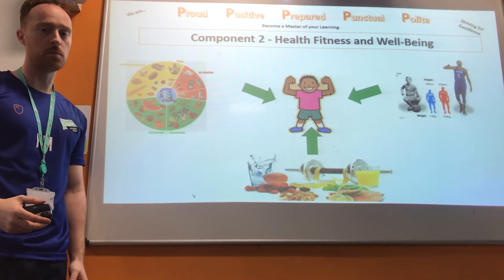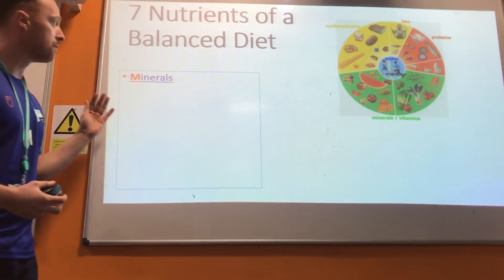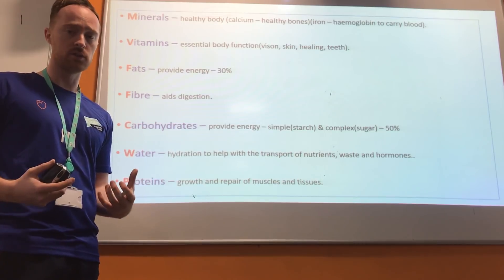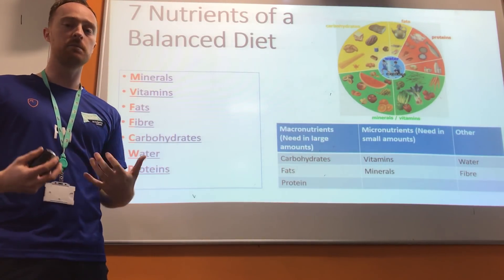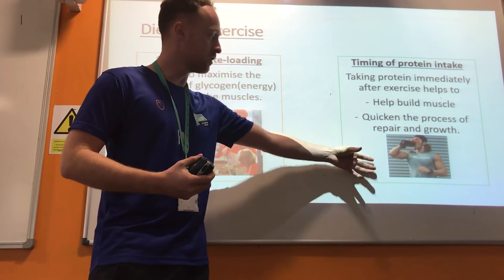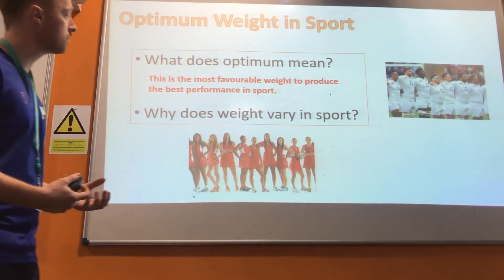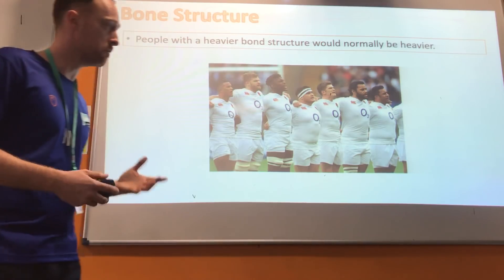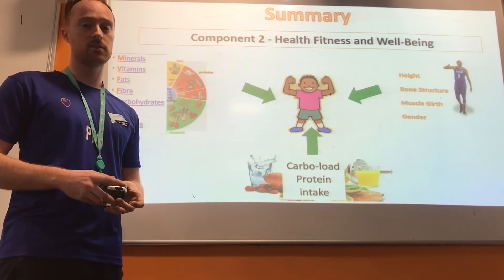GCSE PE Component 2 Edexcel - Health Fitness and Well Being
Component 2 - health fitness well being- diet/optimum weight